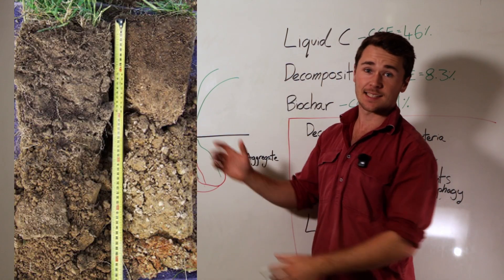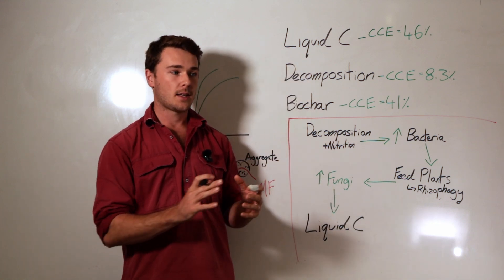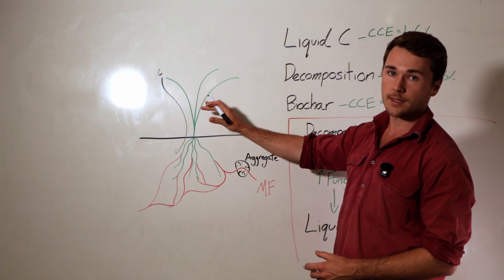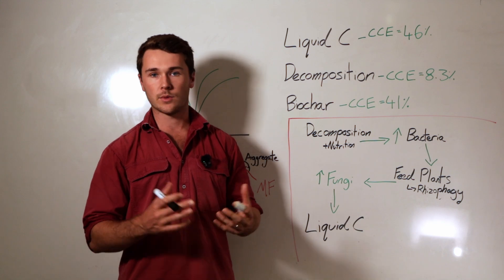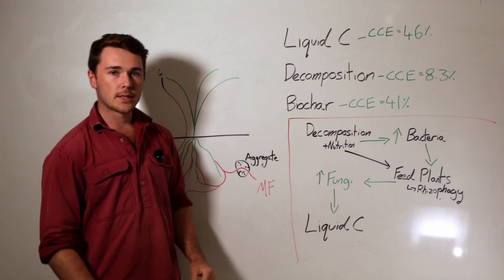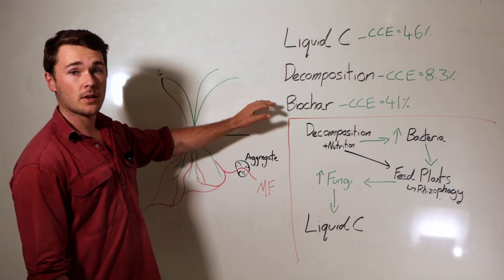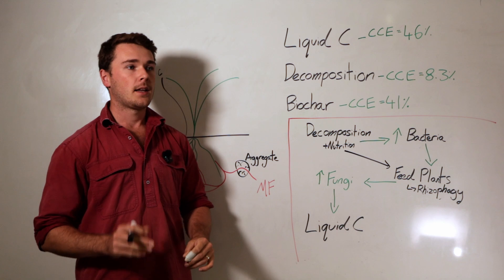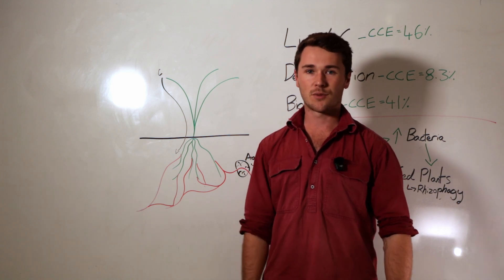The BEST Way To Build Soil Carbon | Soil Organic Carbon Course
Learn the best way to build soil organic carbon using the three pathways for building soil carbon: Liquid carbon, Decomposition and Biochar.

🛠️FREE Tools For Farmers:
Differential Sap Test Analysis 📚FREE Courses